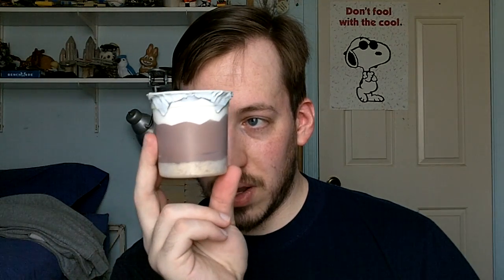LOTRO + Mouse + Trojans = Parfait?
In which I share my morning technical difficulties with you and profess my love for KFC's Little Bucket Parfaits.